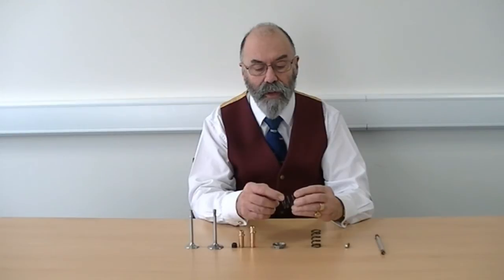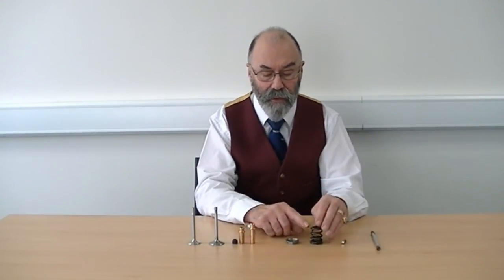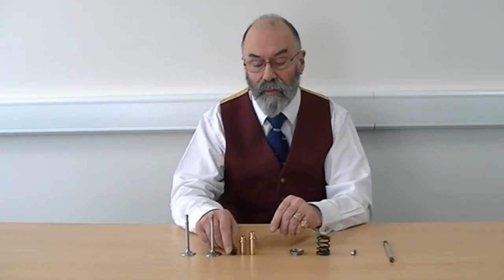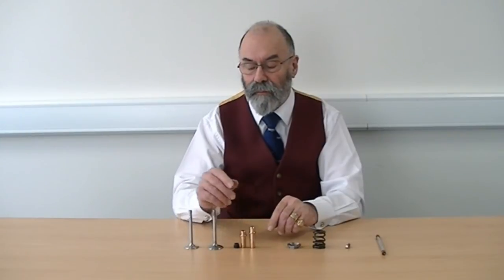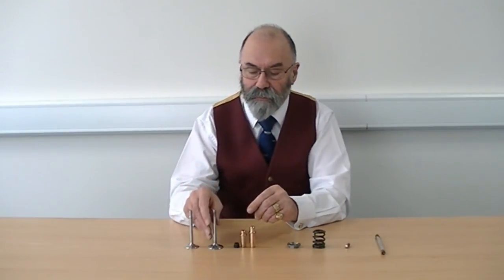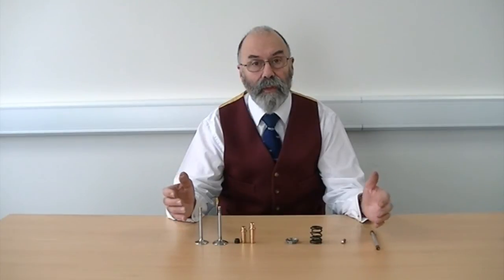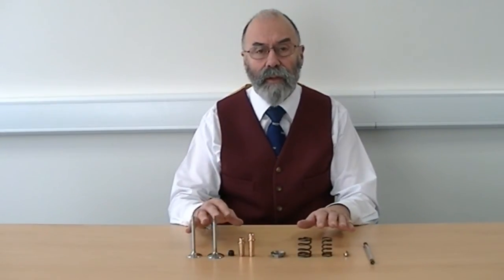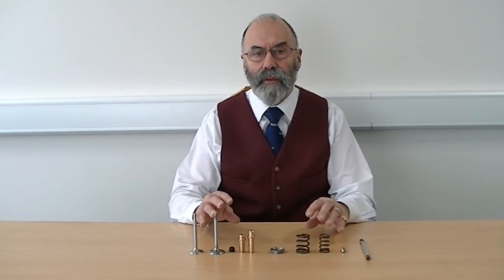Norman Hyde Valve Train Products for Triumph Twins and Triples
Preformance specialist Norman Hyde gives an overview of the valve train products that he has developed for Triumph T120 and T140 unit twins and the three cylinder T150/T160 and BSA Rocket 3 motorcycles.